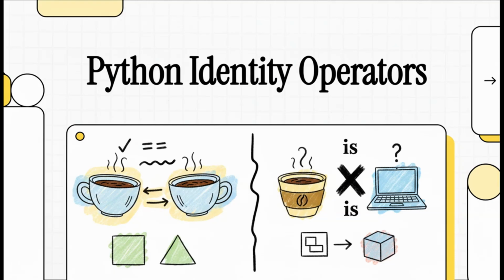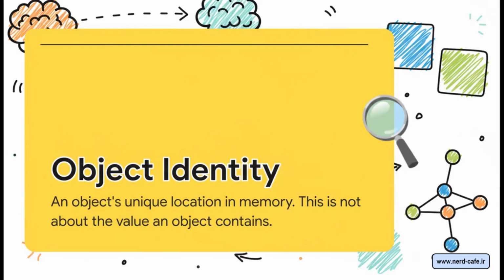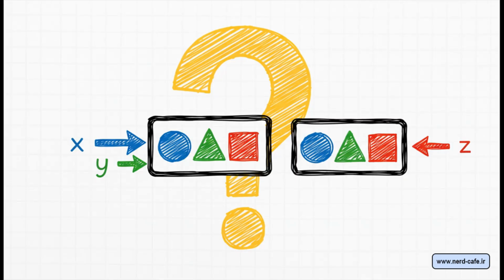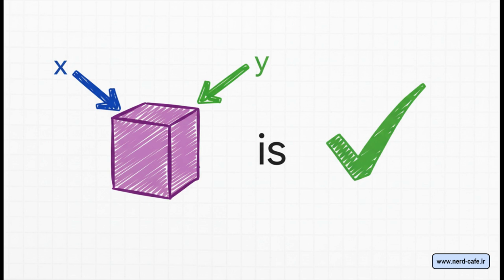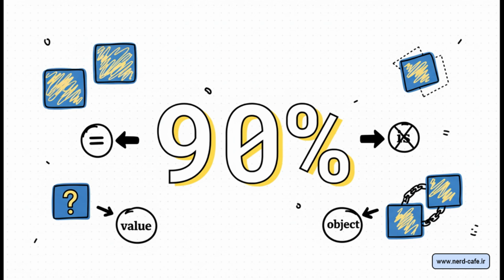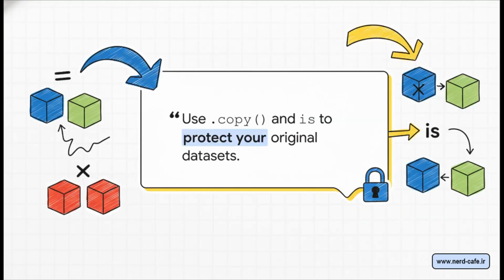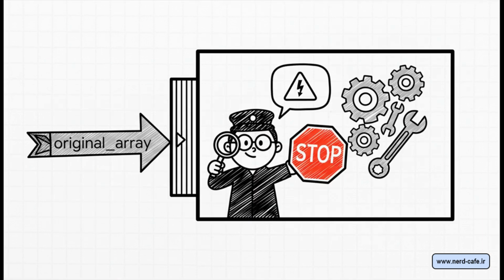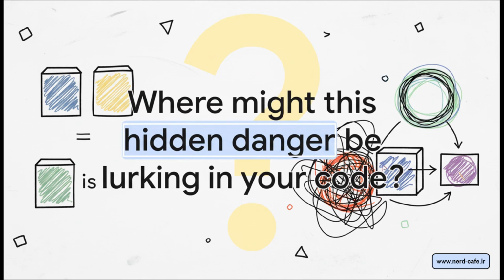Identity Operators | عملگرهای شناسایی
Hey everyone! 🎥